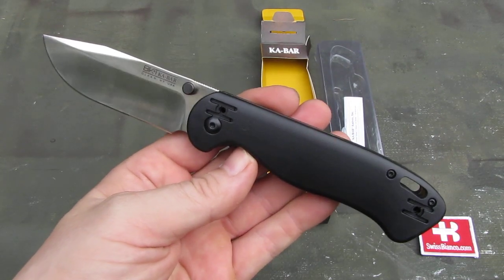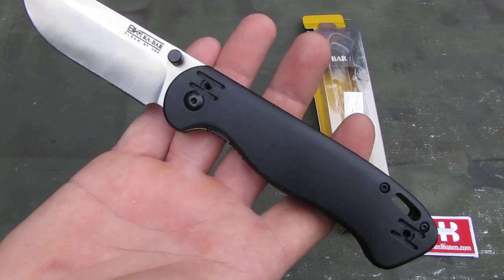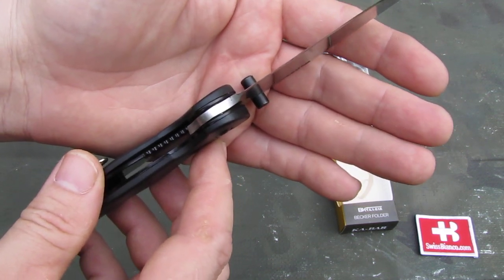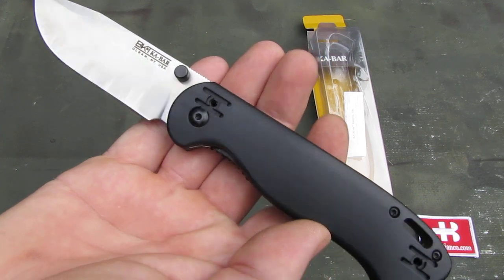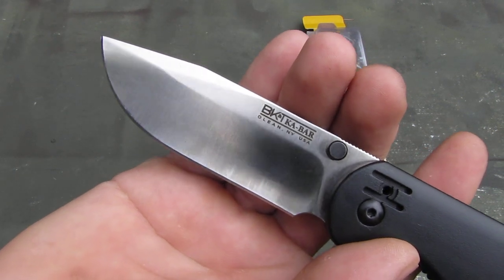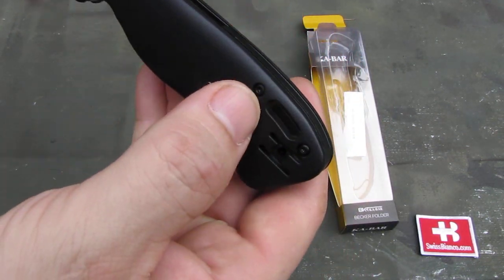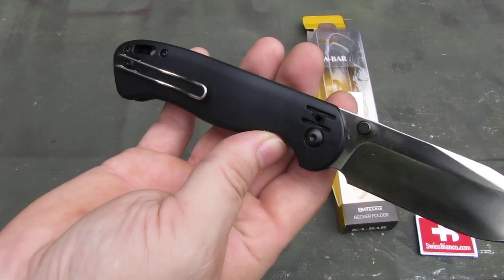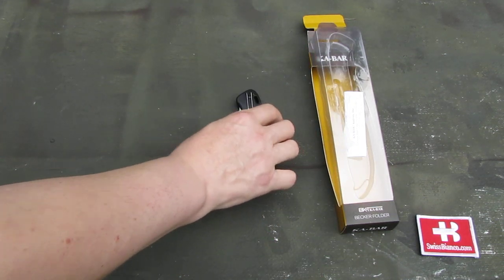ka bar becker bk40 folder - lock fail